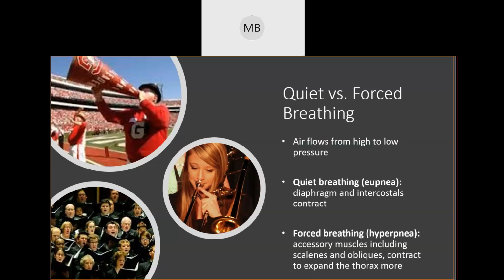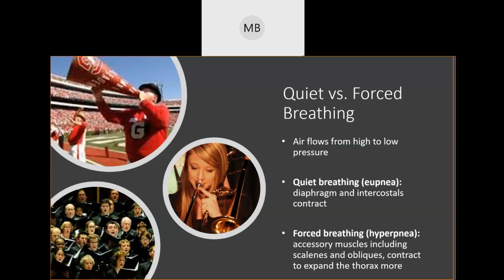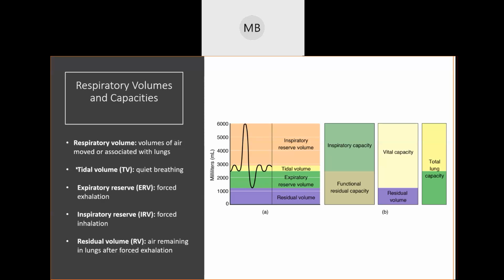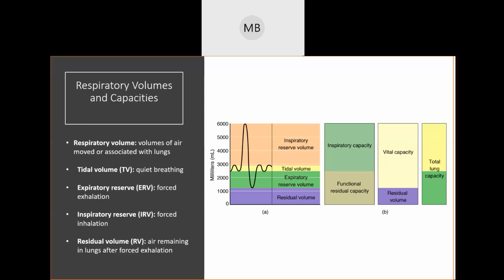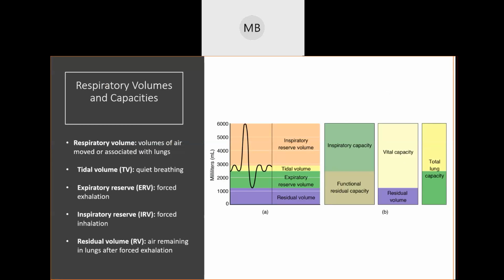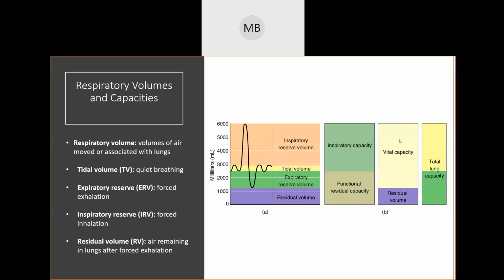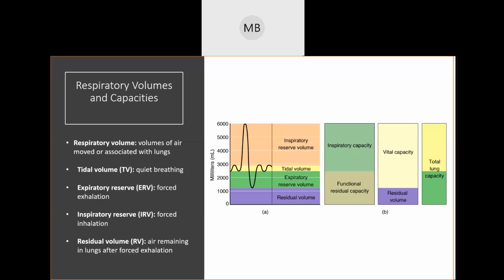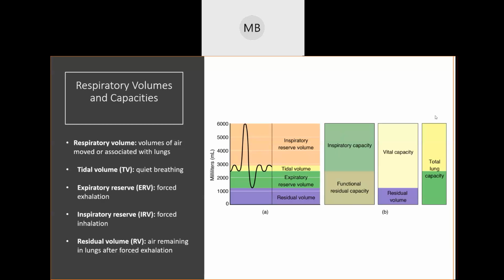Respiratory Objectives 11, 12, and 13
Respiratory Objectives 11, 12, and 13.  Everything about what doctors measure for your lungs.